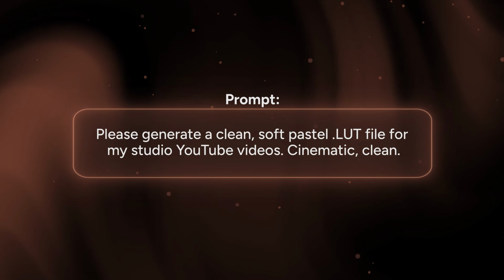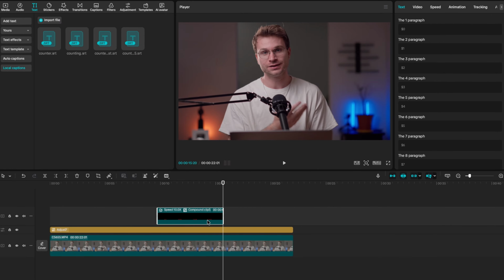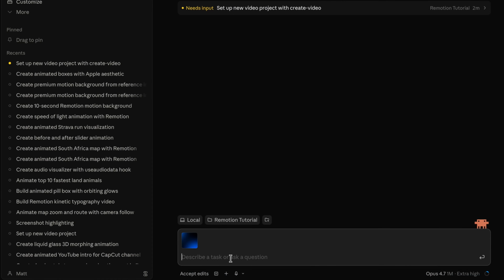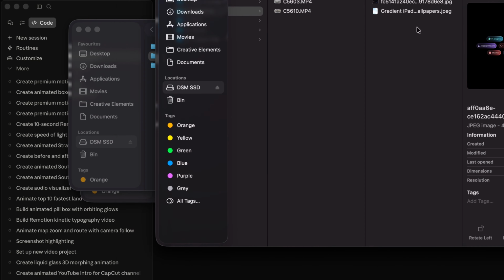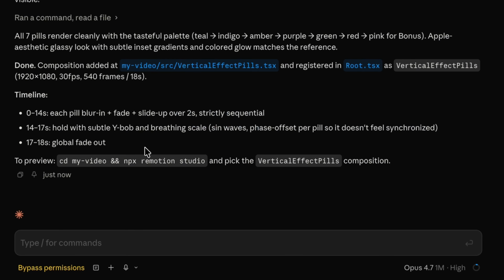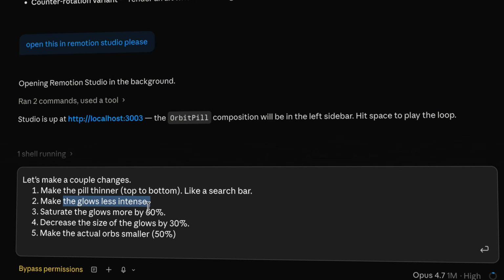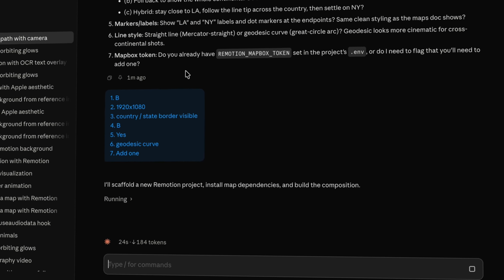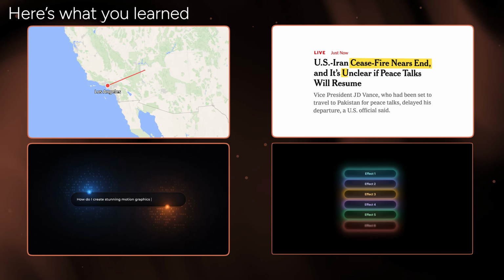Claude + CapCut монтажni yangi darajaga olib chiqdi 🤯🔥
Claude va CapCut yordamida professional motion graphics yaratish endi ancha oson 🚀
Bu videoda AI orqali animatsiyalar, text effects, карта animation, search bar effect va motion design workflow ko‘rsatiladi.

🎬 Video editorlar uchun haqiqiy game changer!